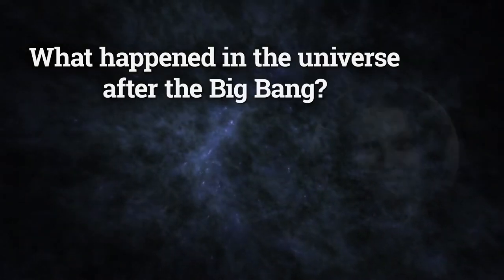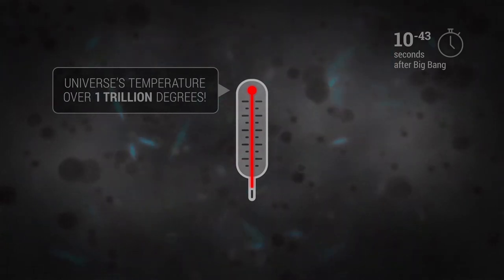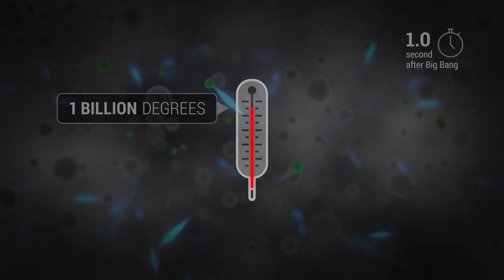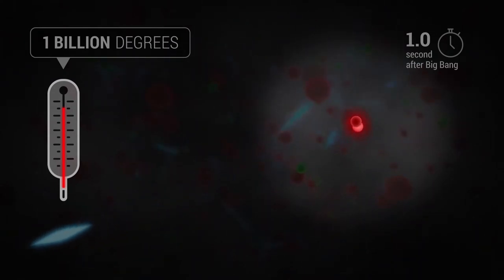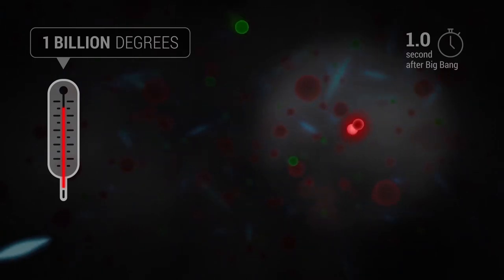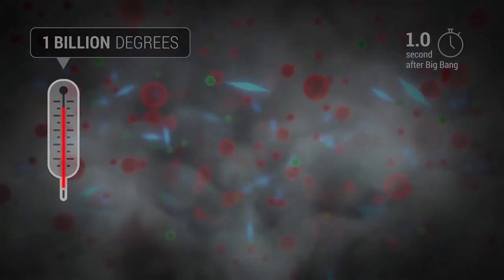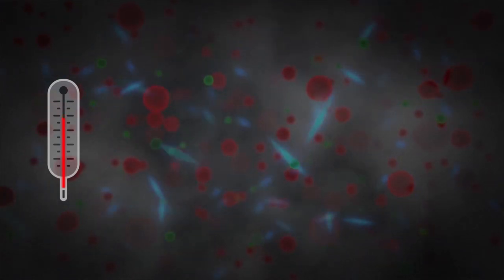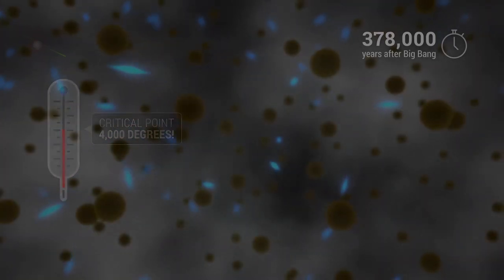What Happened in the Universe After the Big Bang?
The universe started with the “big bang,” but the next few hundred thousand years were extraordinary.

• Narration: Alia Shawkat
• Writing: Joel Green and Vanessa Thomas
• Design: Marc Lussier
• Sound effects: CSSMusic.com, FreeSound.org, and SoundBible.com (users Sonidor, espectral, Mark DiAngelo, and Mike Koenig)

All images, illustrations, and videos courtesy of NASA, ESA, and STScI except:

• Visualization of the reionization era courtesy of NASA/Goddard Space Flight Center and the Advanced Visualization Laboratory at the National Center for Supercomputing Applications
• Stopwatch illustration courtesy of icon54/thenounproject.com

Many thanks to Greg Bacon, George Becker, Mia Bovill, Bonnie Eisenhamer, John Godfrey, Adam Green, Mikey Hart, Hussein Jirdeh, Jason Kalirai, Courtney Kivowitz, Brandon Lawton, Katelin Mora, Bonnie Meinke, Denise Smith, Stephanie Smith, Massimo Stiavelli, Frank Summers, and Tracy Vogel.